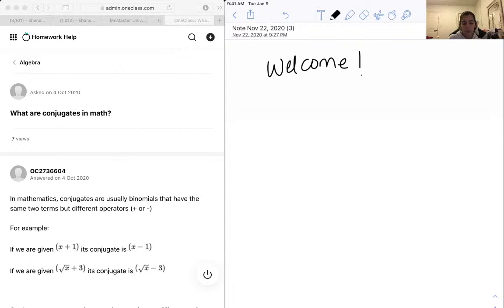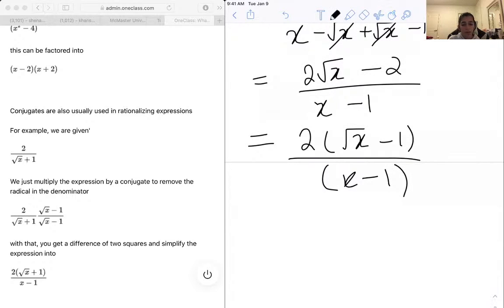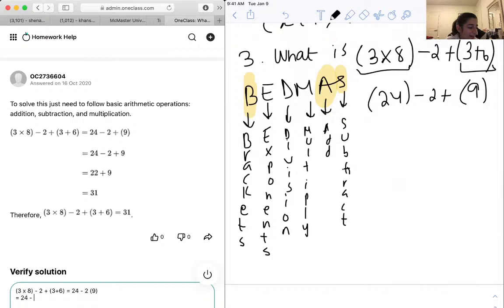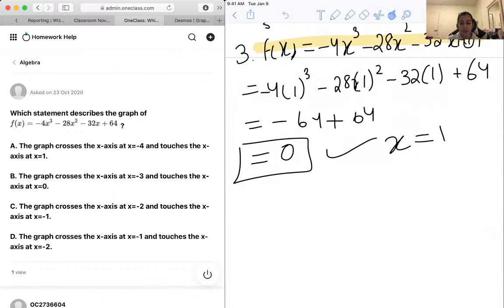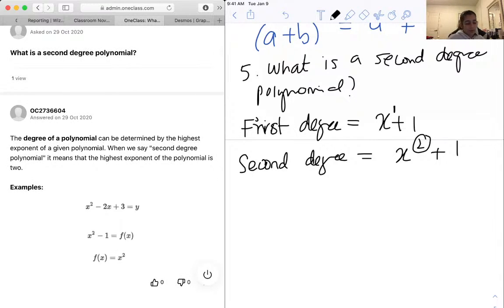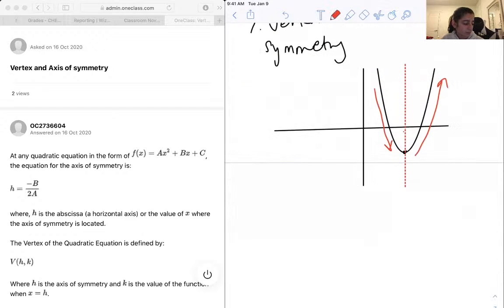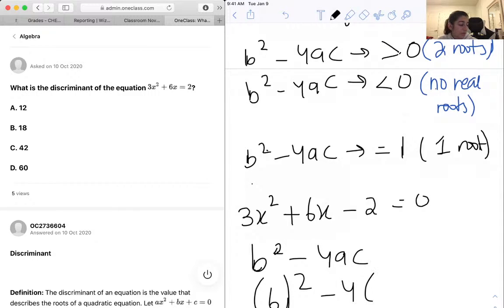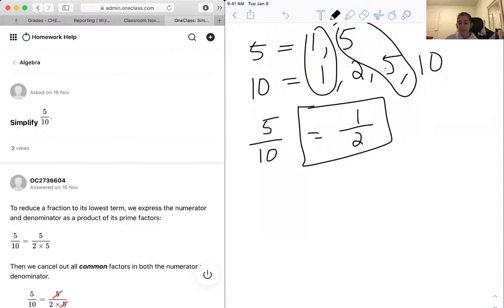Q&A with Shenaeze - Popular Math Questions